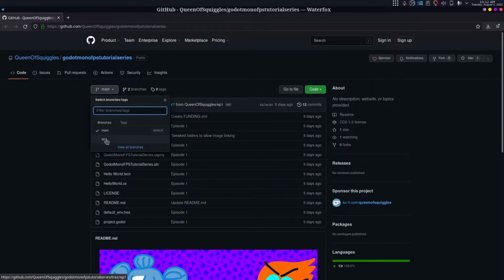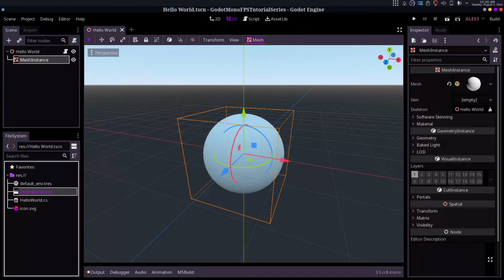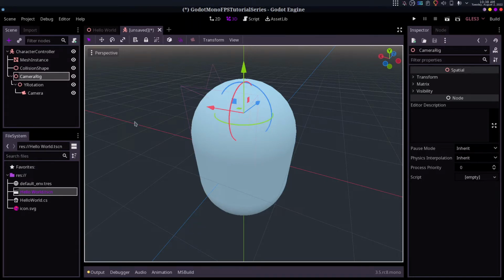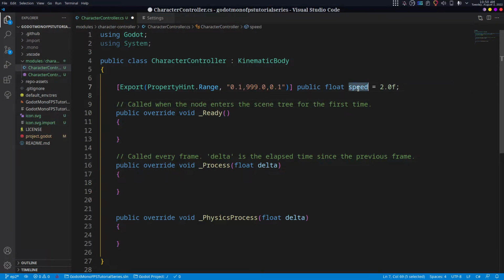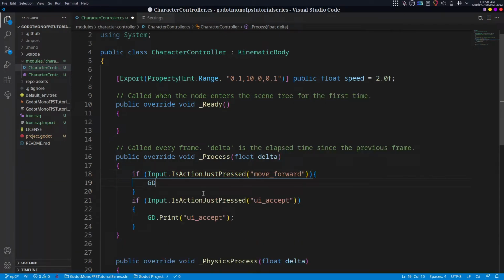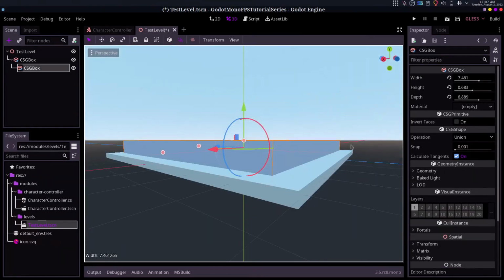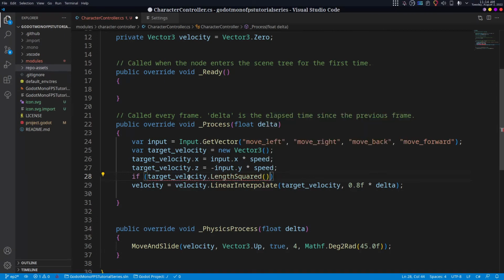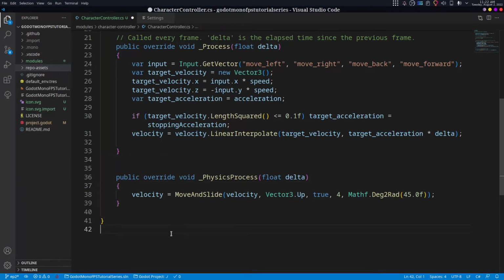Godot Mono (C#) FPS Tutorial Series : Ep2 | Axis-Aligned Character Controller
This is episode 2 of my Godot Mono FPS Tutorial series. In this episode we are making a simple axis-aligned character controller, as well as going over some basic Godot concepts and project organization tools.